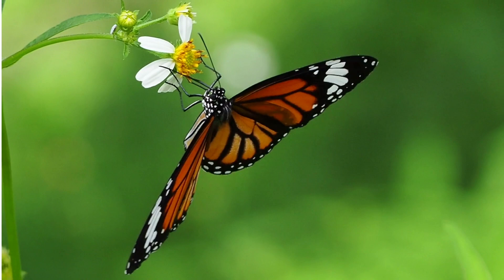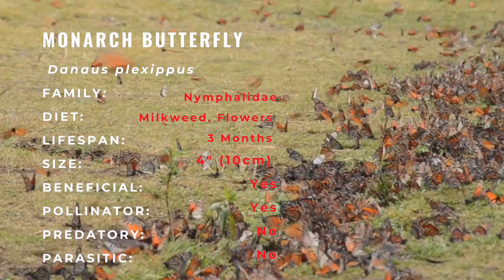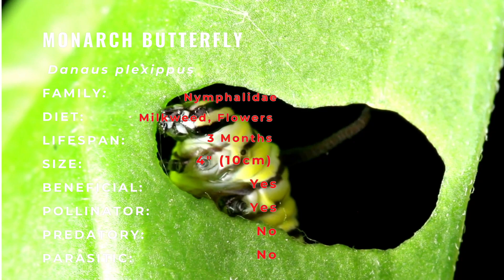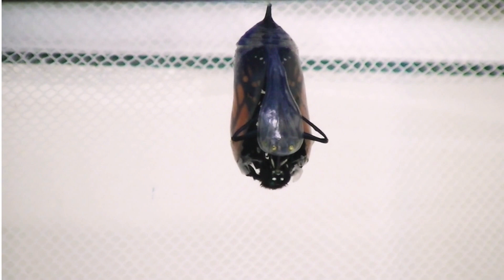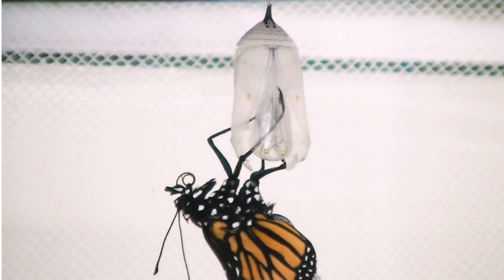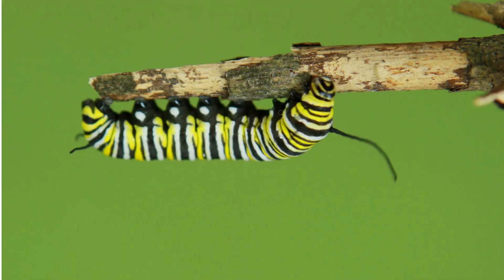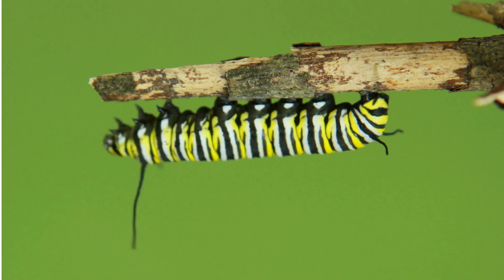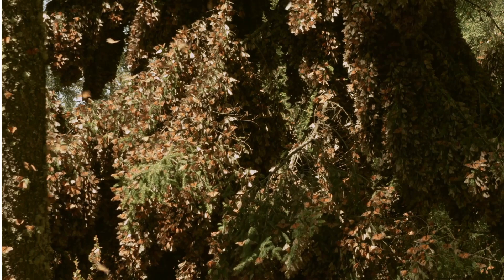MONARCH BUTTERFLY in the Gardens! (Danaus plexippus) 🦋 🐛🦋 🐛🦋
In this video we will walk you through the history, description, living preferences and behavior of Monarch Butterfly. Here is quick summary on what we are going to cover in this video:

Life cycle
Habitat
Diet
Characteristics
Benefits/ Threats to us